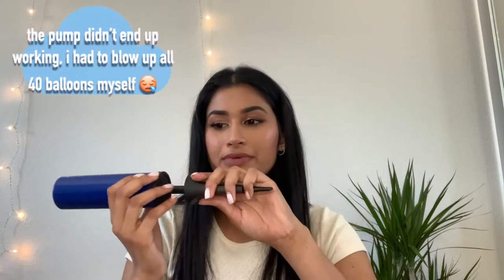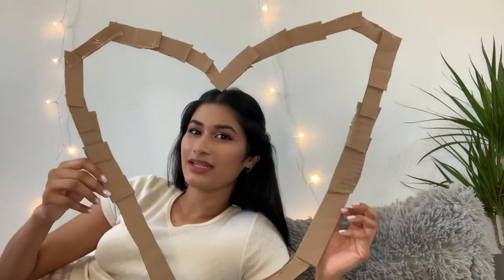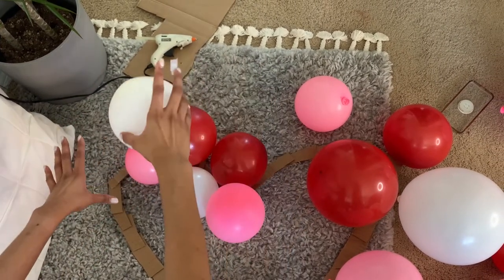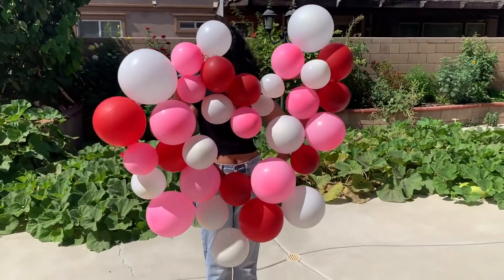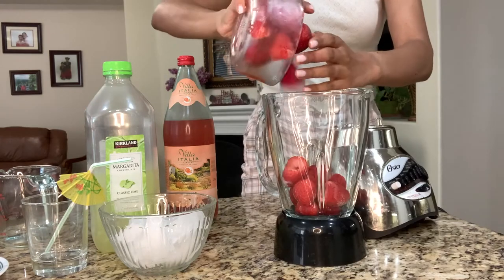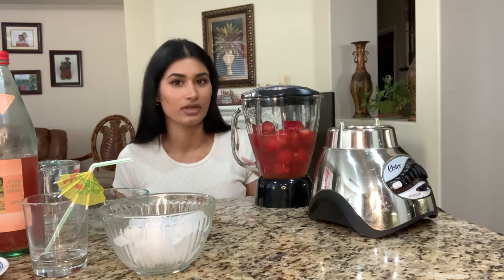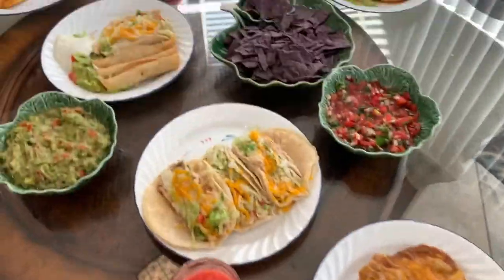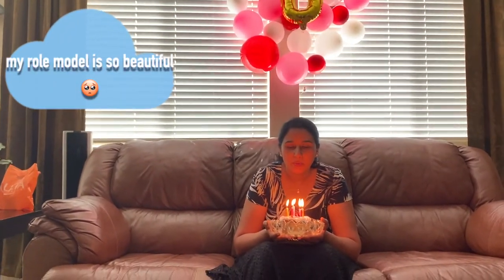CELEBRATING MY MOM'S BIRTHDAY *diy balloon sculpture + virgin margarita recipe*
♡ it was my beautiful amma's birthday this weekend and i wanted to make her quarantine birthday special! i attempted to make a heart sculpture out of balloons which turned out to be a super cute decoration/ backdrop. i also made her FAVORITE virgin strawberry margaritas. this is the first birthday in a while i was able to spend with her since i'm not away at college anymore. i'm so grateful to be able to spend more time with my family these days!
xoxo siri